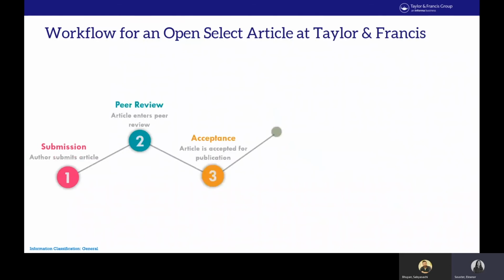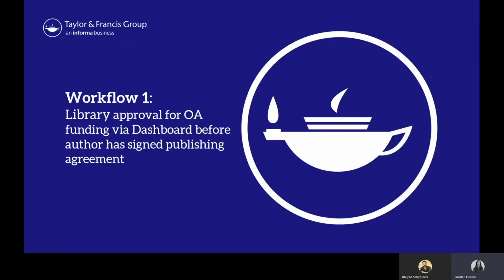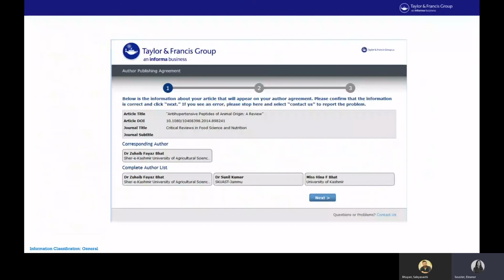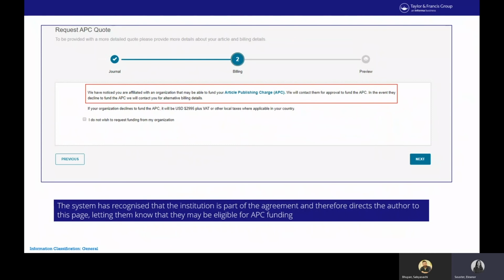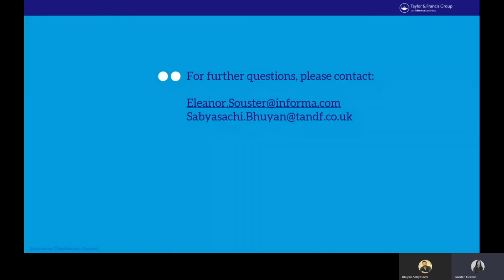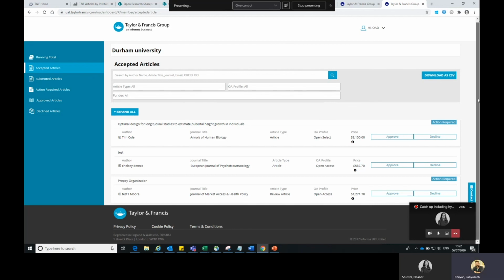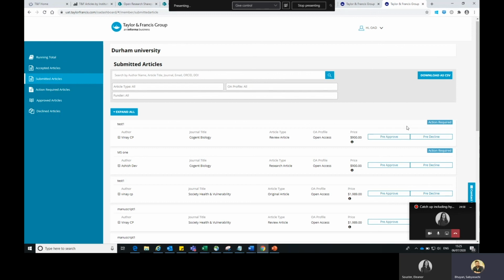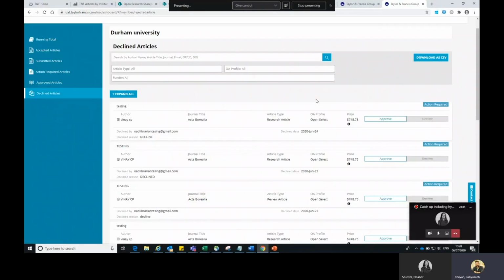Webinar for Librarians on the use of the Librarian Resources Research Dashboard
Librarians, this webinar is to help answer your research questions about publishing open access, the Taylor & Francis Read and Publish Agreement and, how to use the Research Dashboard.

About us:

Taylor & Francis Group partners with world-class authors, from leading scientists and researchers, to scholars and professionals operating at the top of their fields. Together, we publish in all areas of the Humanities, Social Sciences, Behavioural Sciences, Science, Technology and Medicine sectors. We are one of the world’s leading publishers of scholarly journals, books, eBooks, text books and reference works.